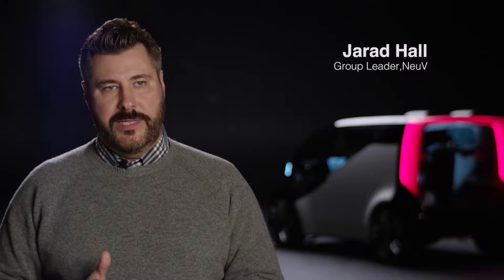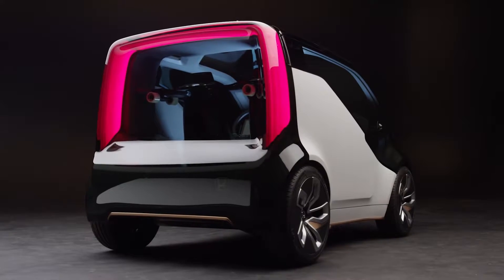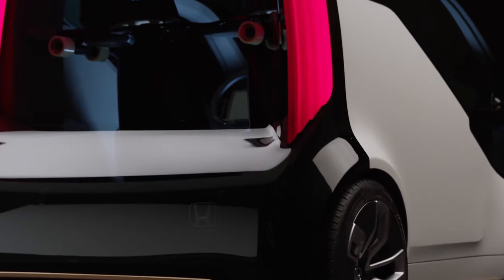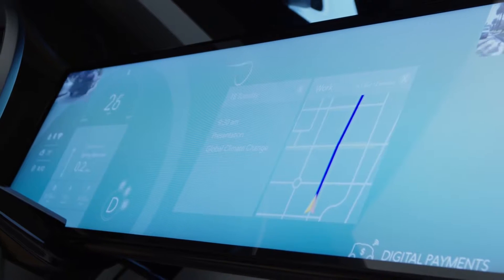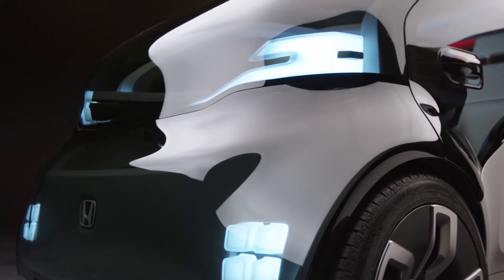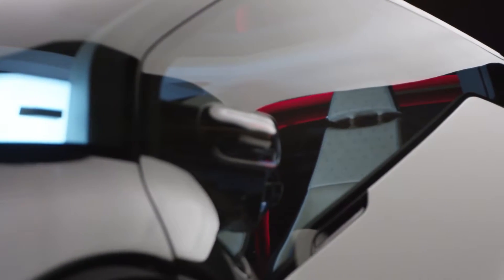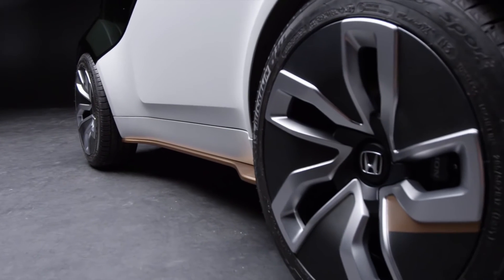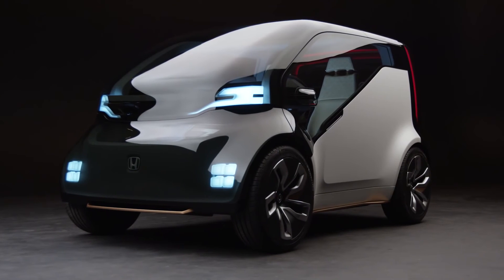Honda NeuV Concept | Filinto Mota